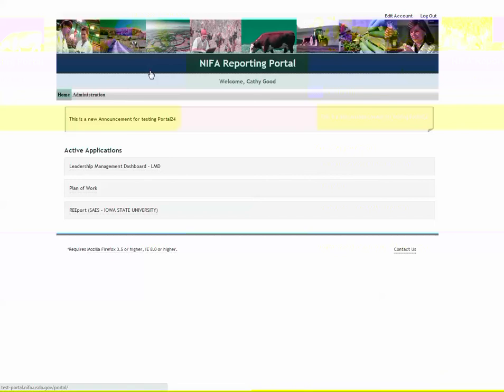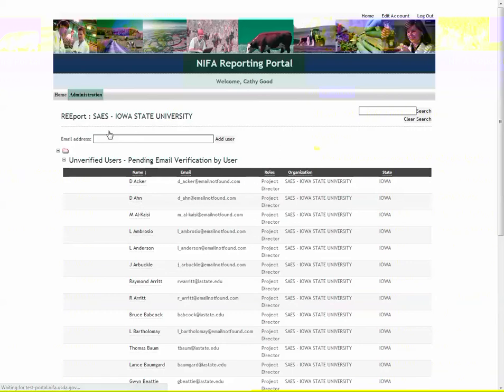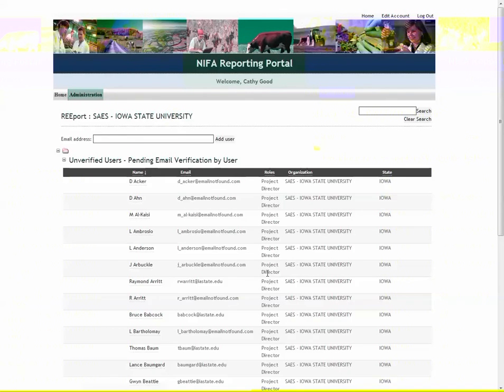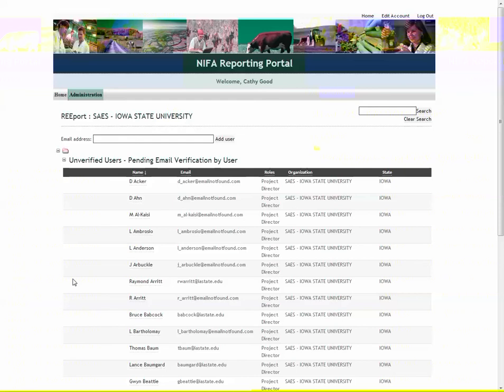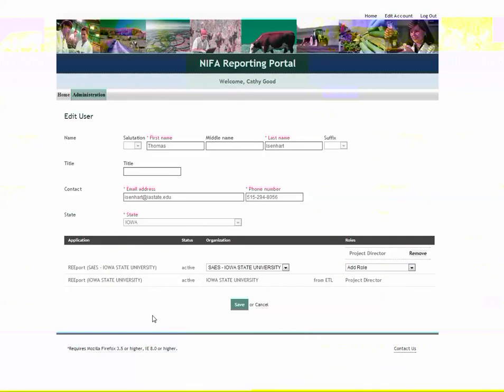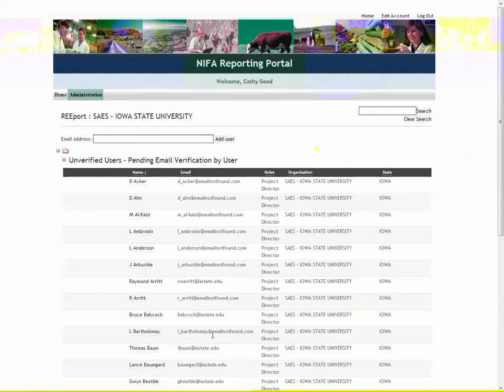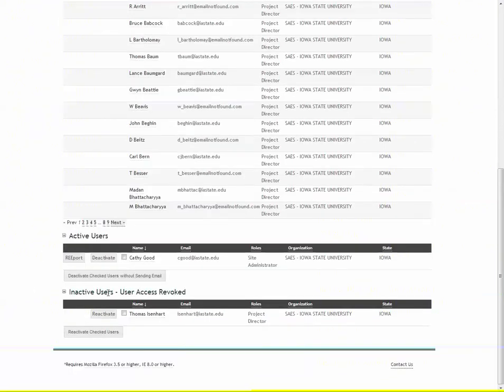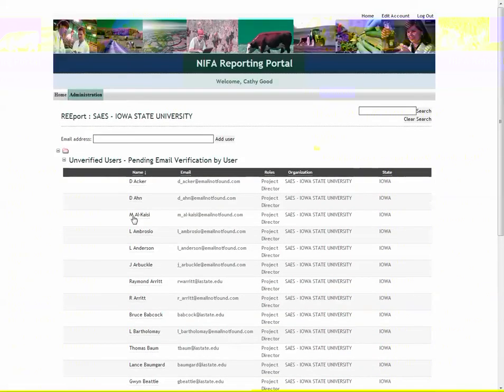REEport User Management for Land Grant Partners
This video is targeted to users who have the Site Administrator role in REEport, and provides instruction on how to manage REEport user accounts and settings for your institution.